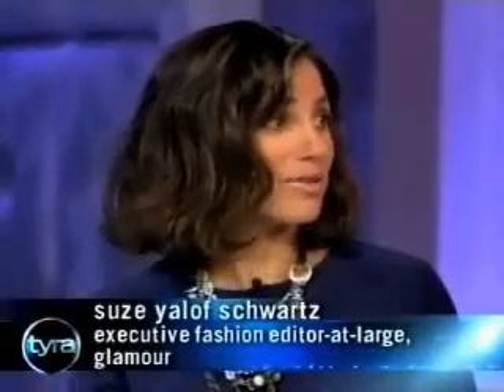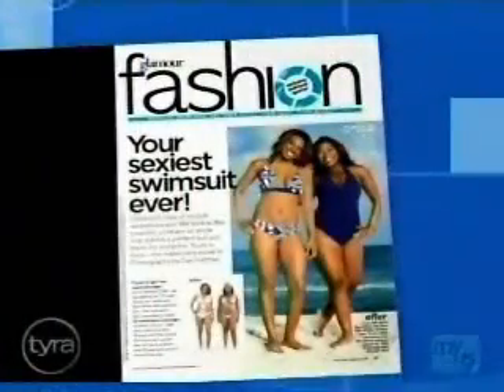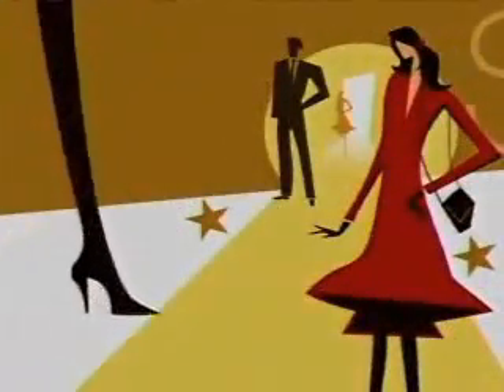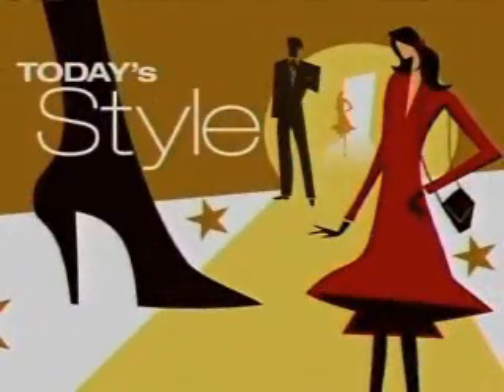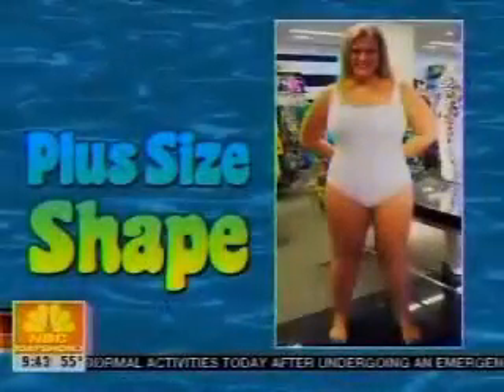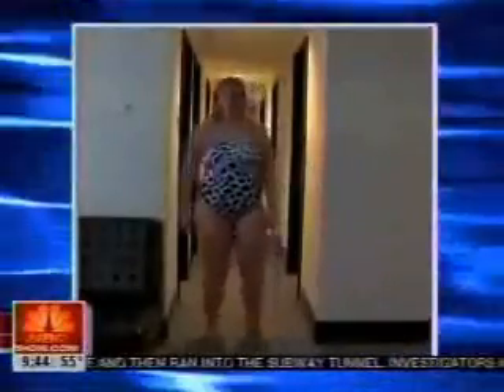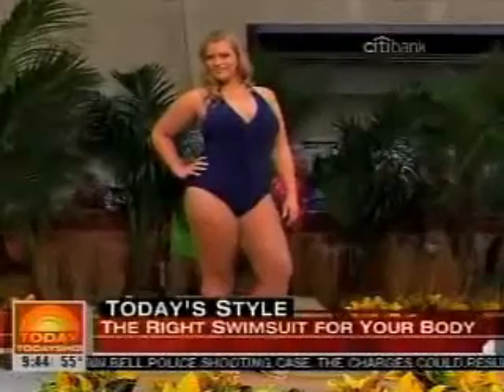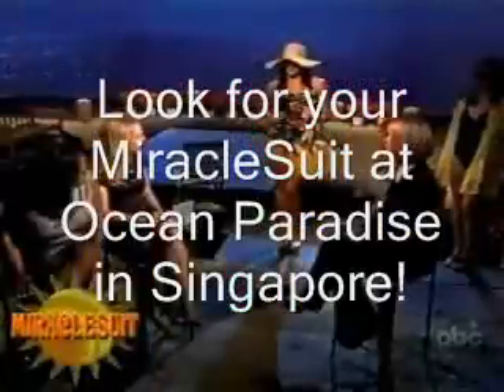MiracleSuit swimwear: Lose 10 pounds in 10 seconds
The miracle of a MiracleSuit bathing suit! Lose 10 pounds in the 10 seconds that you put on this swimsuit. Slims, contours and shapes without restricting movement and compromising on the look.